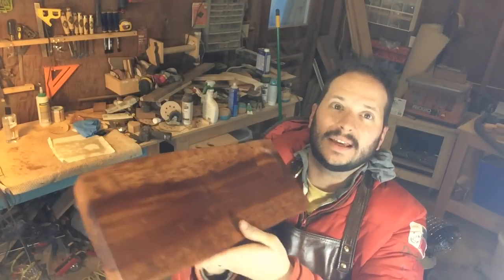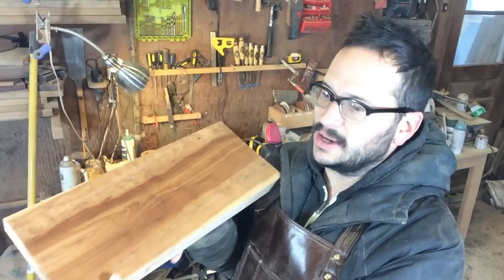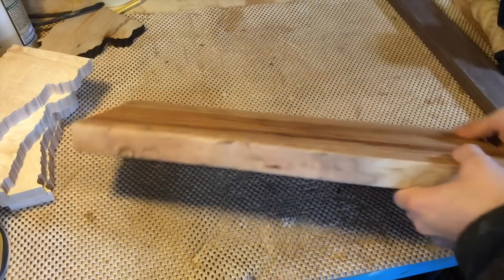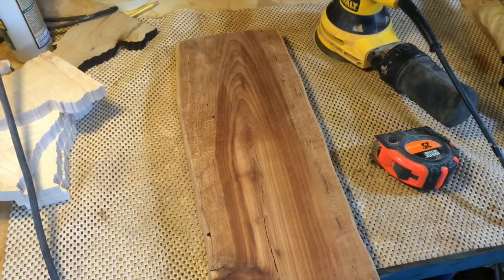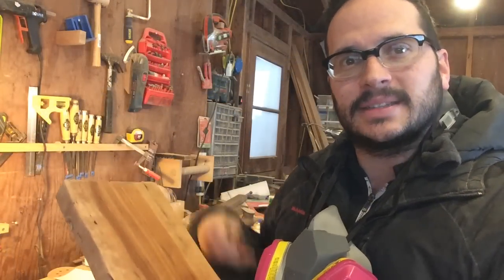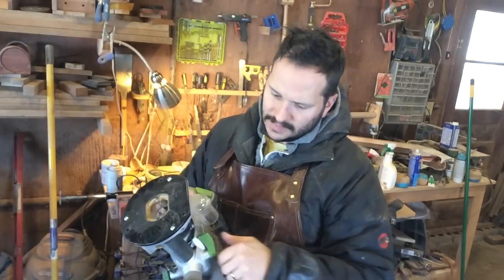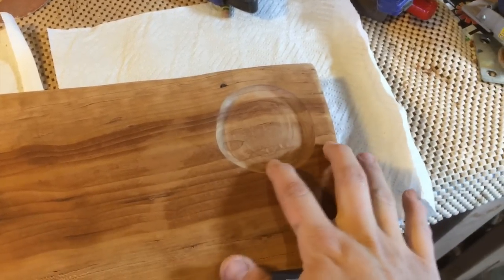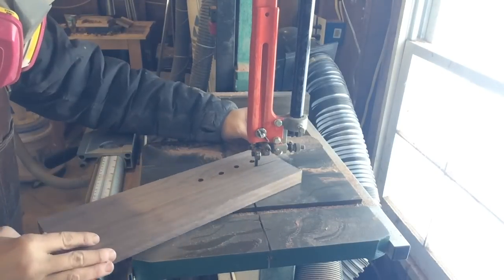Make a footed Charcuterie Board - in Winter!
I make a caveman-chic charcuterie board out of some awesome cherry; break my router, change my mind a lot and freeze my ass off in this latest dispatch from Pleasant Ranch.

I post all my projects on Instagram: @pleasantrancher